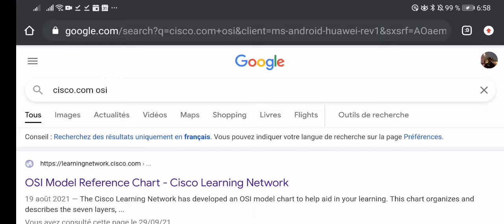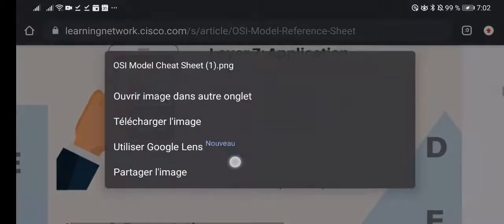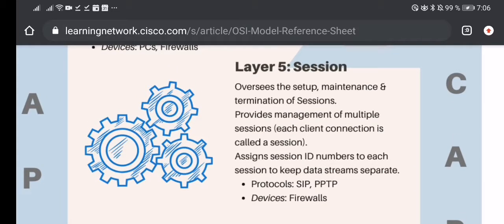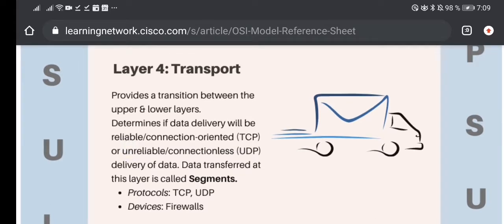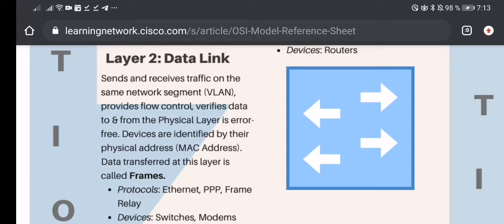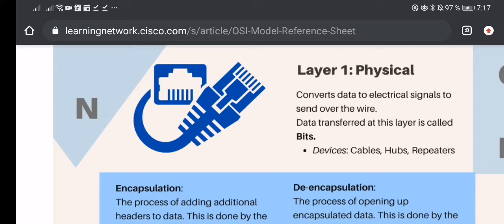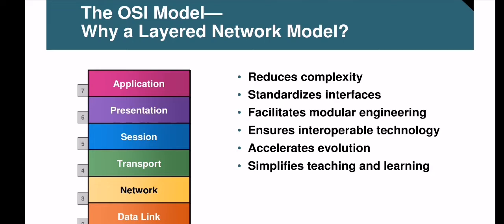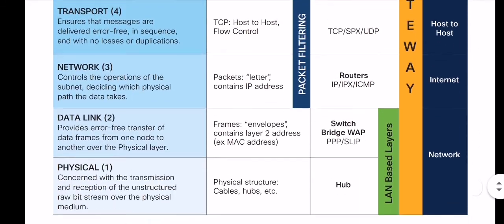OSI Reference model for network engineers from the official Cisco website! (soft spoken ASMR like)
Good day! Let's learn the OSI by reading the official Reference model for network engineers from the Cisco website!